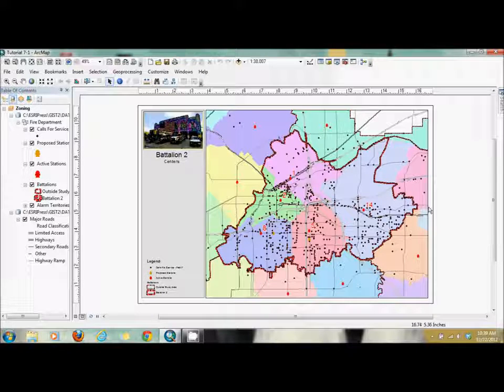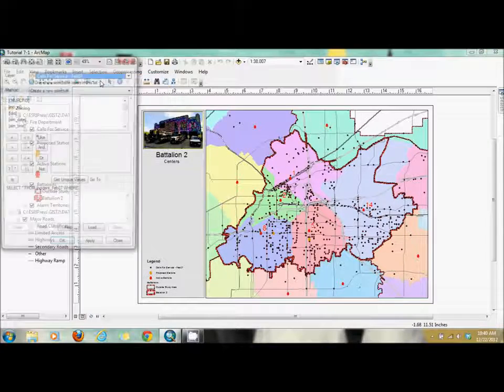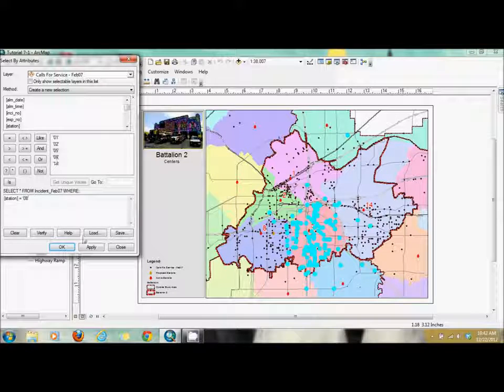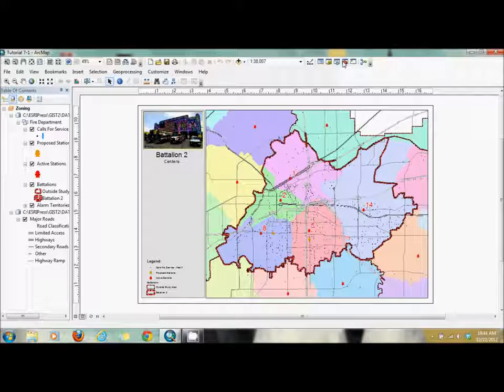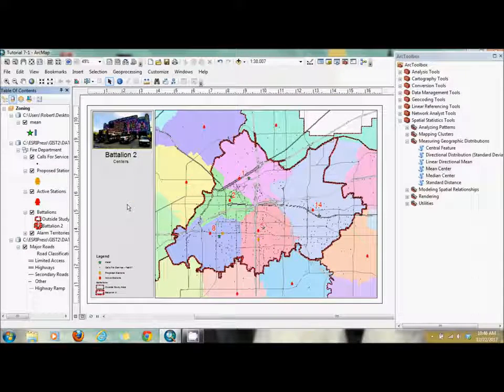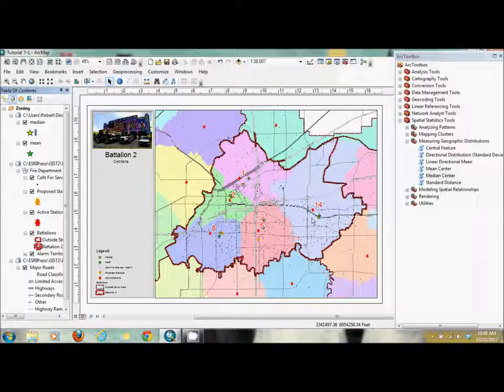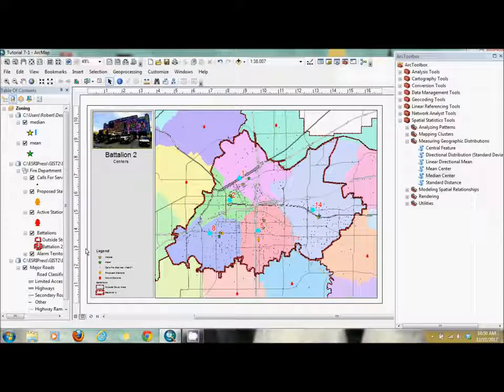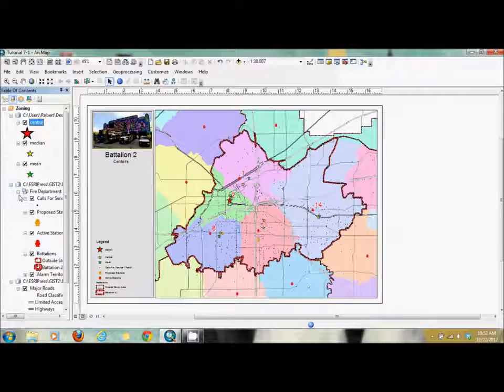Tutorial 7 1 Calculating centers